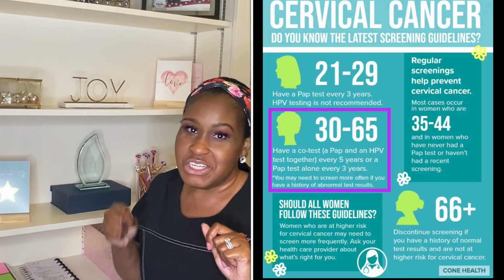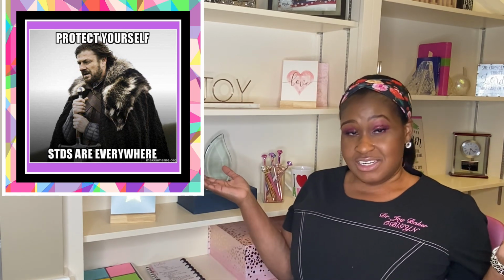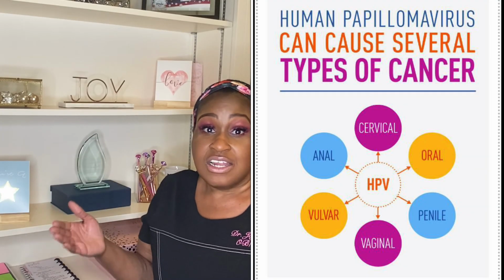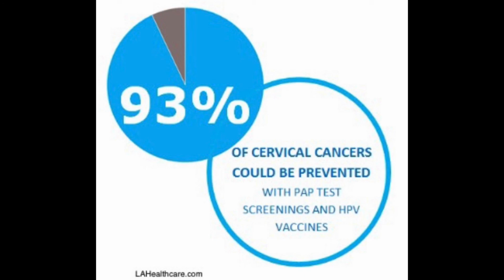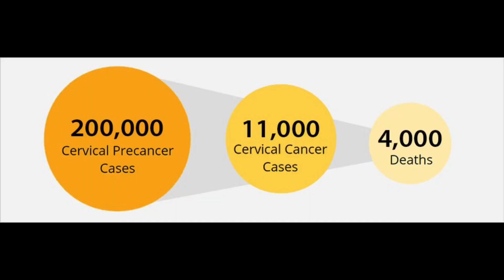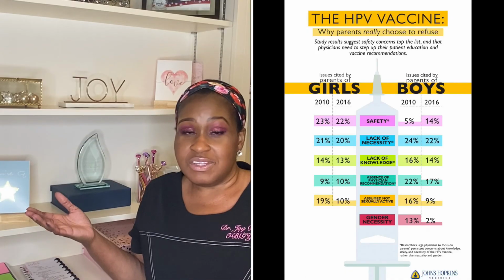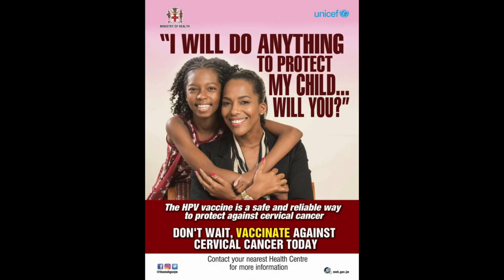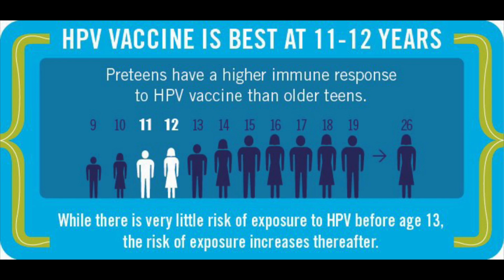Facts About HPV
Thank you so much for checking out my channel!

Developed by a board-certified OB/GYN, Delivering Joy MD is an educational, inspirational channel for women and those who love them. Dr. Joy and special guests discuss “all things woman,” including physical, mental, relational, spiritual, political and financial health, as well pregnancy, labor, and birth.
Tune in to learn and be entertained!

Links referenced in today’ video:
1. Demystifying Pap Smears

Dr. Baker and MonicaD’s Office Info:
Wellstar OB/GYN at Vernon
1602 Vernon Rd. Suite 200
LaGrange, GA 30240